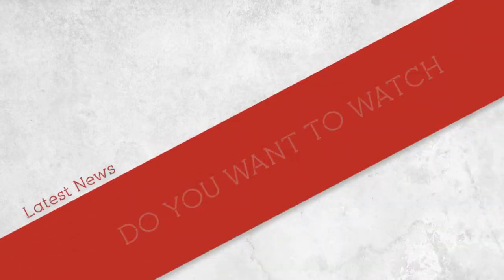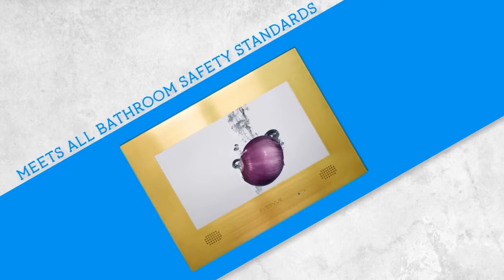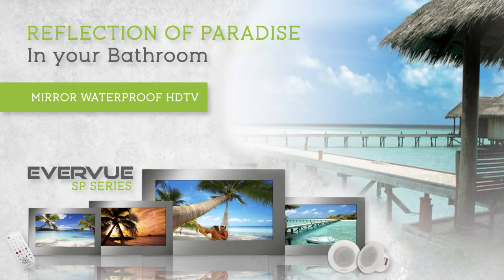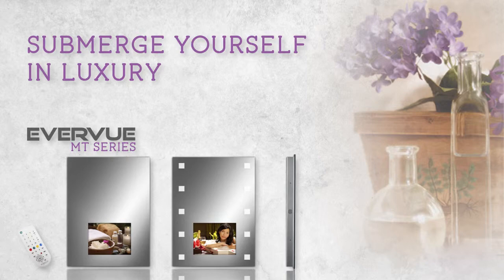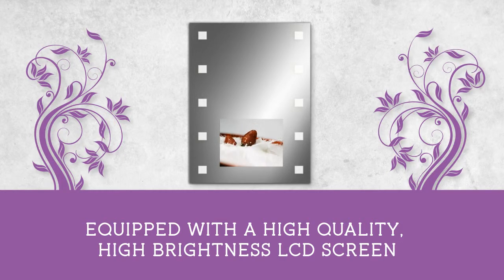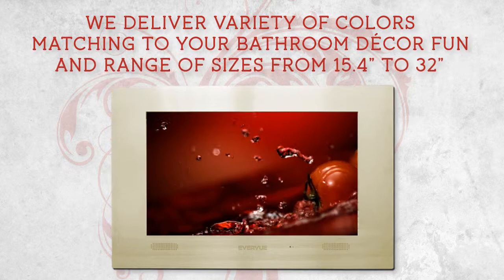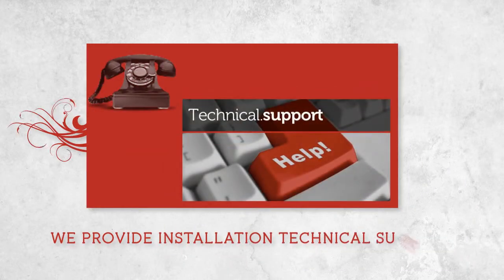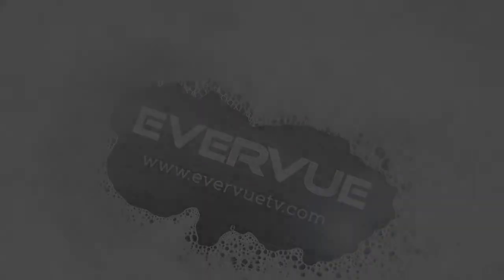The Evervue Bathroom TV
Evervue TV is the leader in luxury, top of the line waterproof bathroom HDTV's. We take pride in providing the best product available at an affordable price. With offices around the world and a background as the best, we have become the leading company in the industry for waterproof LCD TV's.

Why should you choose Evervue Bathroom TV?

Although many try to duplicate our success none can compare with our product, customer service and advancements. While other companies equip their TV's with a metal box we supply our customers with an aluminum back box to avoid the inevitable rusting caused by water and moisture.

We also carry the best in waterproof speakers, remote controls and all of our mirror TV's are outfitted with hardened, scratch proof mirror glass guaranteed to surpass TV's from other manufacturers'.

We assure our customers peace of mind and total satisfaction with each purchase. If you take the time to compare products and companies you will agree that Evervue TV cannot be matched.

Evervue waterproof TV's are the ultimate upgrade to any bathroom. Lavish yet reasonably priced, perfect for any lavatory, shower, or anywhere where water or moisture can be an issue. Evervue will give you ultimate contentment. You will be able to watch the latest news, sports and favorite TV shows all from the comfort of your own bathroom.

Evervue's goal is to supply our customers with the best TV in the market so you and your loved ones may enjoy your Evervue waterproof TV for years to come!